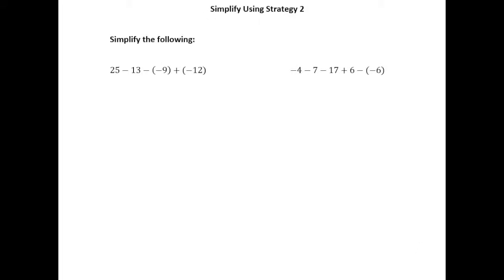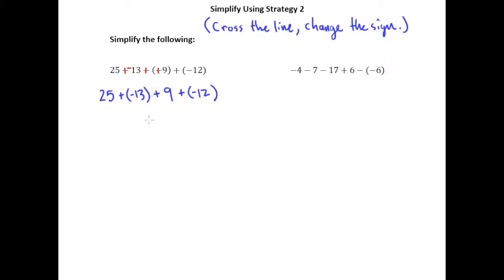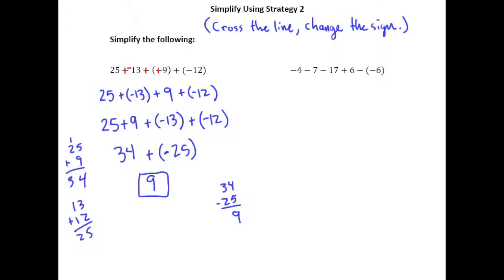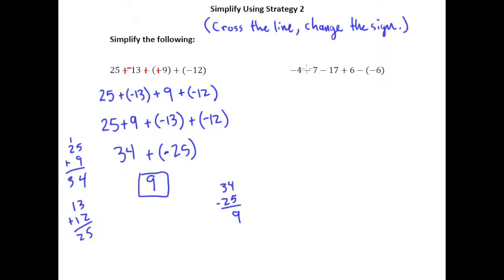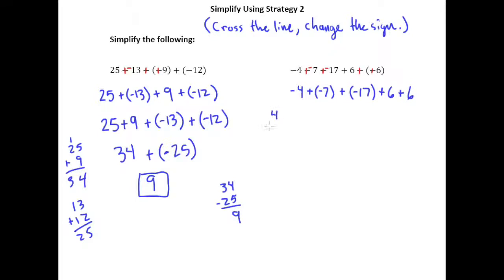2.3d Subtracting Multiple Integers 2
Subtracting Multiple Integers 2